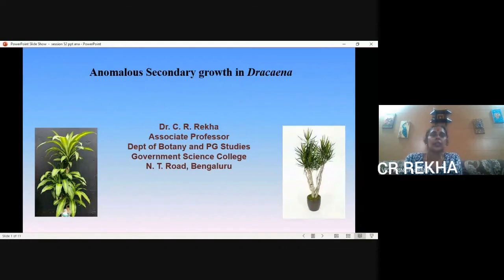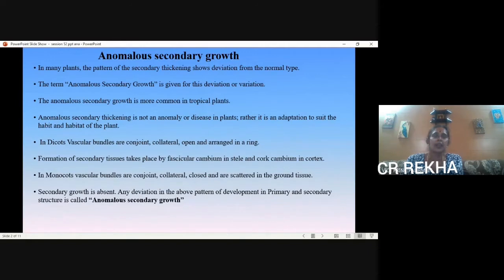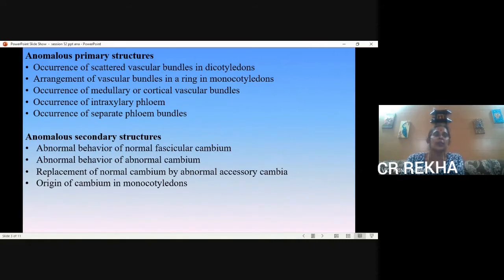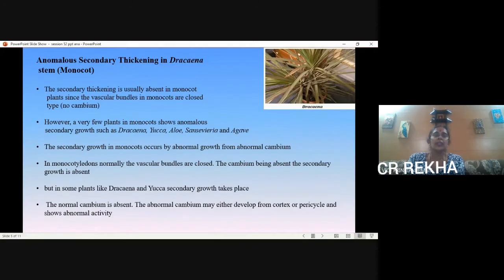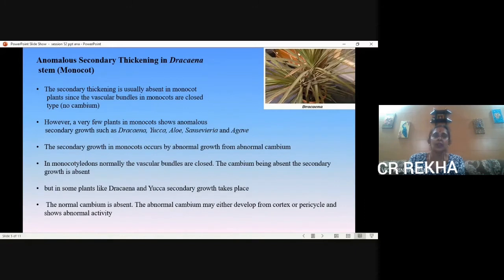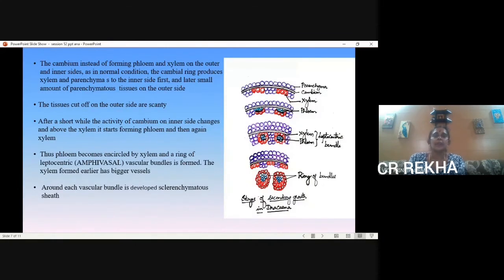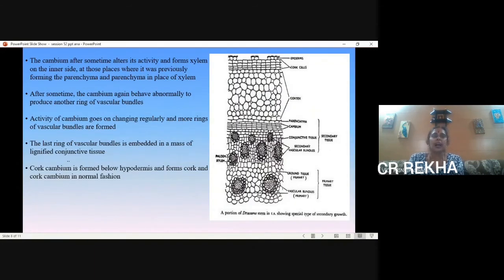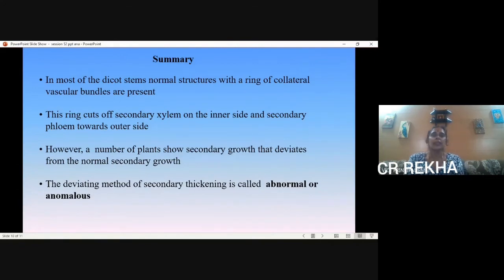Anomalous secondary growth in Dracaena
Abnormal secondary growth in Monocot plant Ex: Dracaena